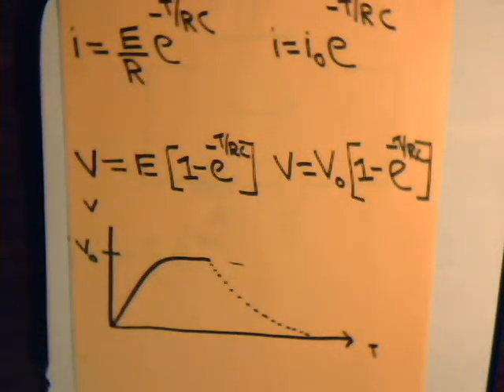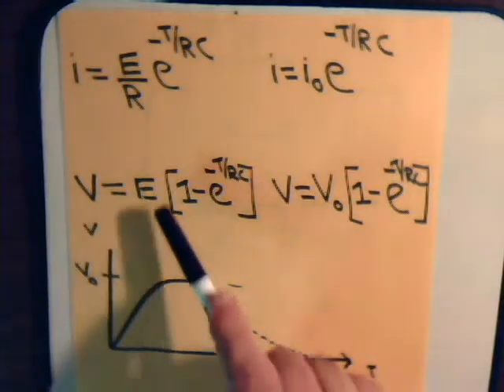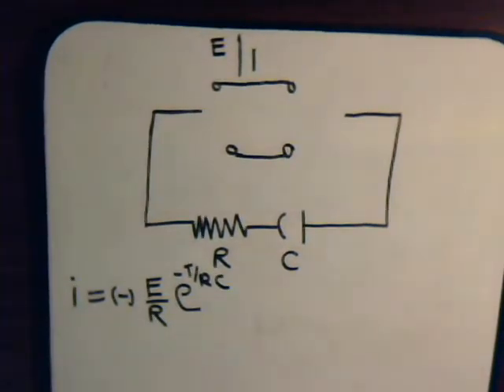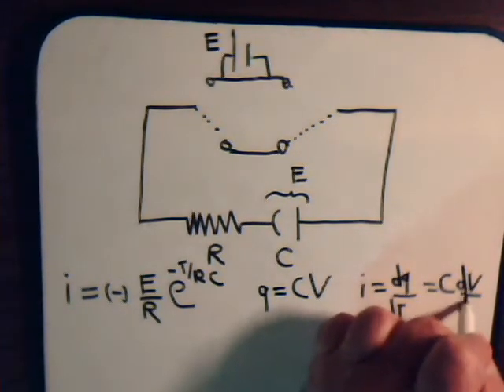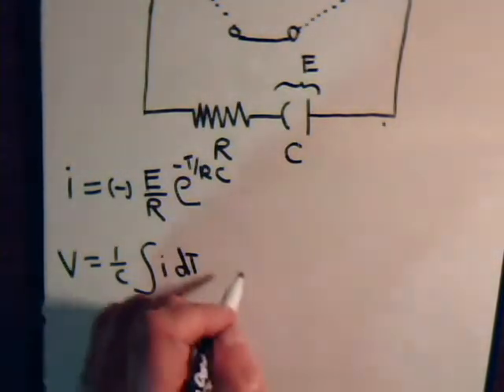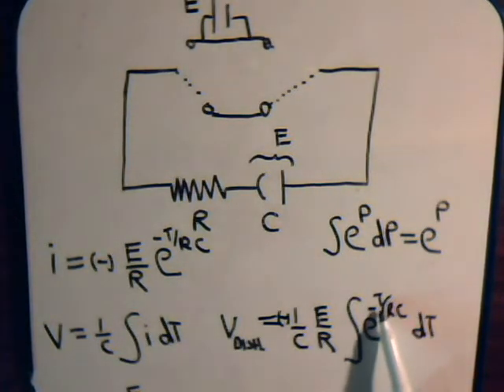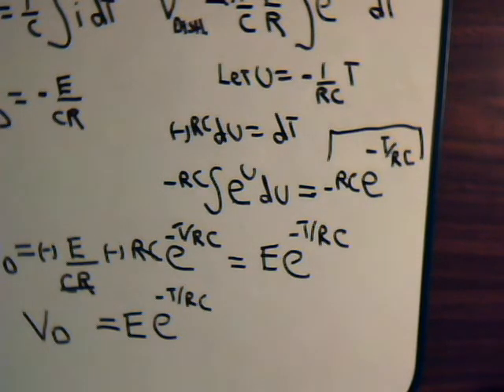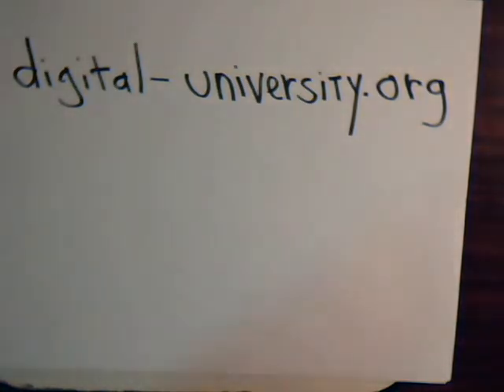Electrical Circuit Analysis Video #65: Voltage Equation For Discharging Capacitor